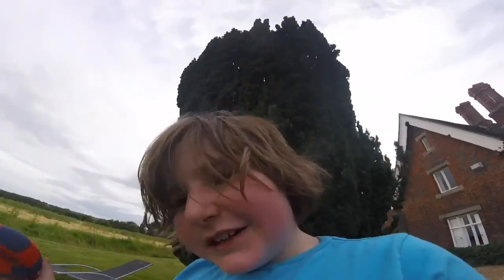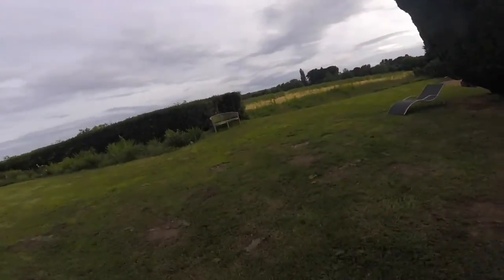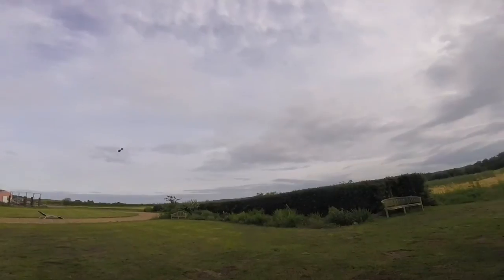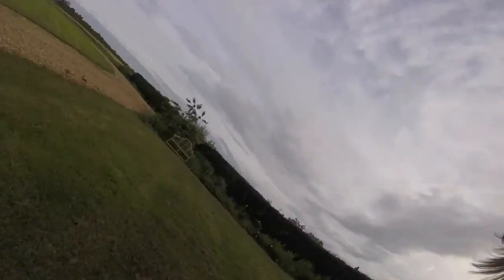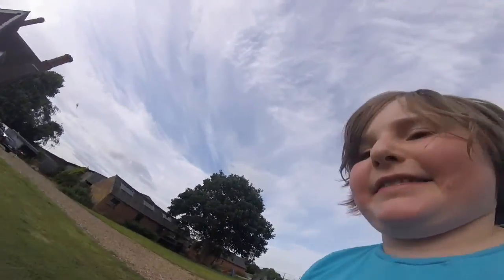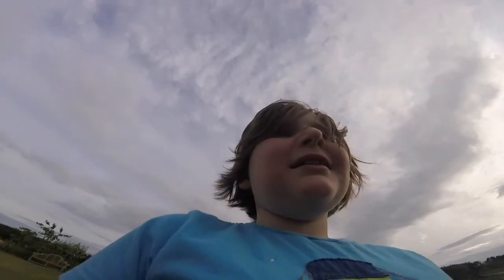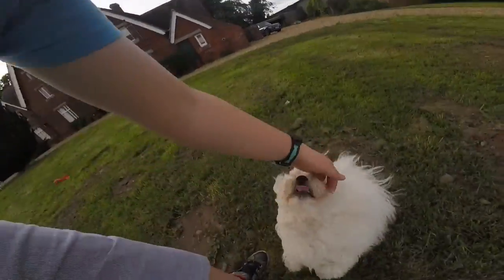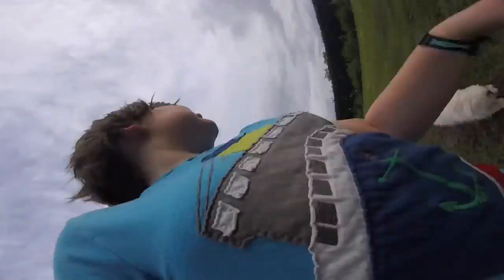The whistling bullet (almost) ((first vlog))